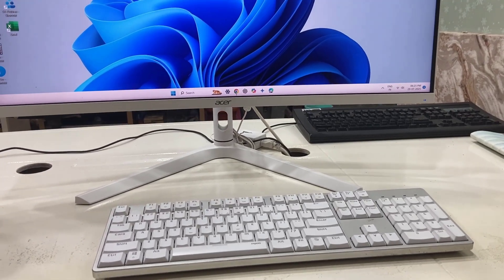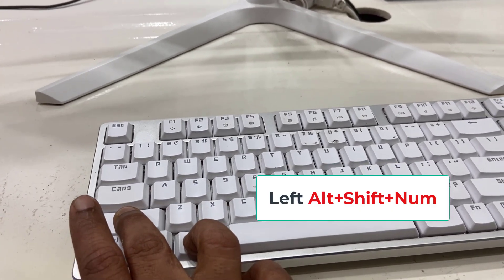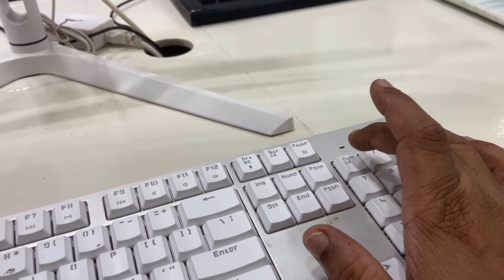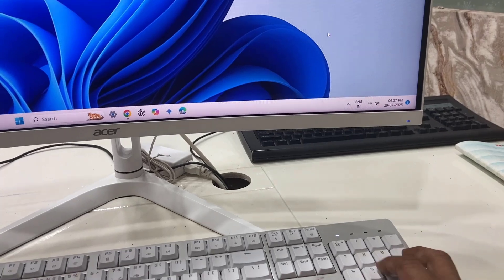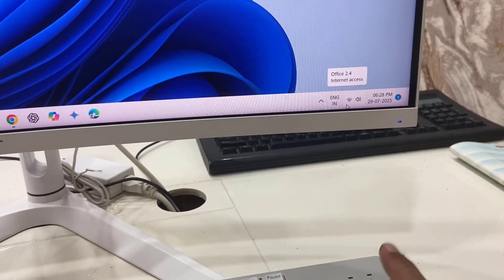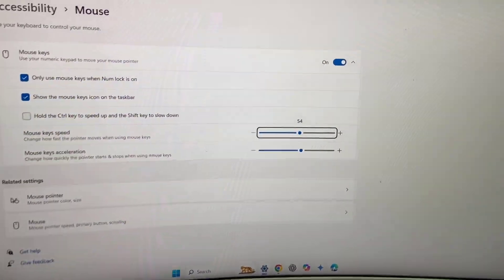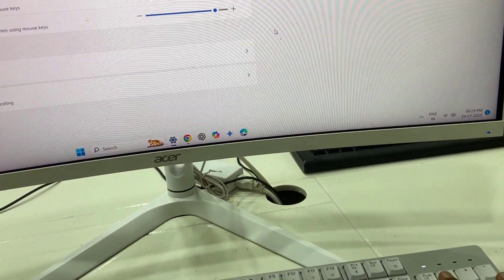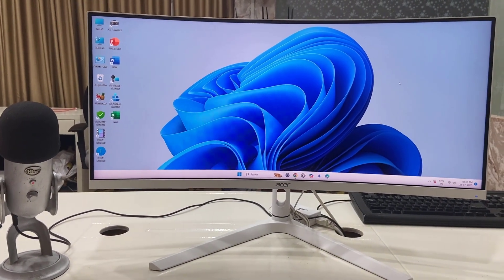Use Keyboard as Mouse If Your Mouse Is Dead or Not Working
Is your mouse not working or completely dead? Don't worry! In this video, learn how to use your keyboard as a mouse on any Windows PC or laptop. This quick and easy trick will save you in emergencies when your mouse suddenly stops responding. Perfect for beginners, this method requires no extra software. Watch till the end for the full step-by-step guide and stay prepared for any tech issue!